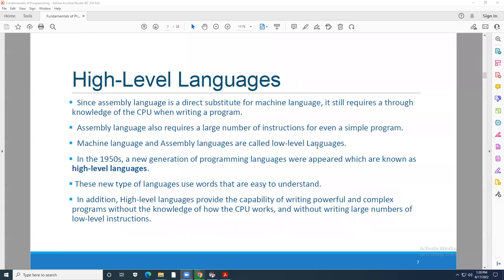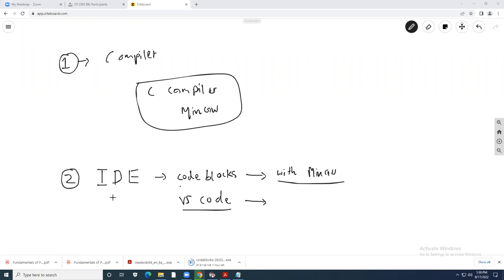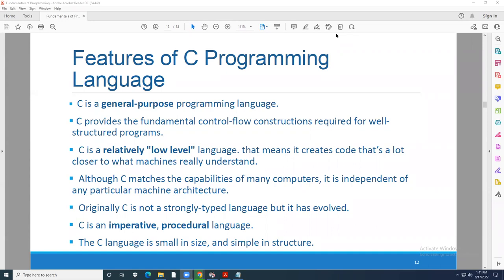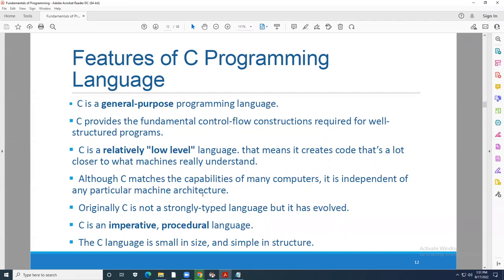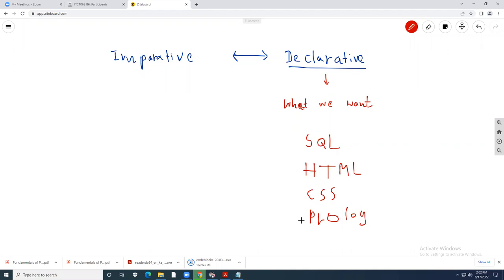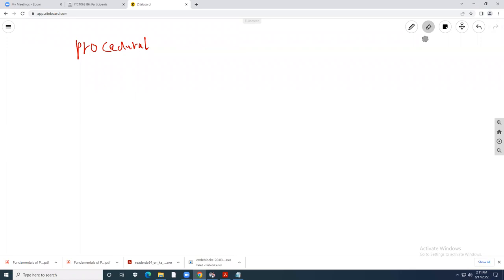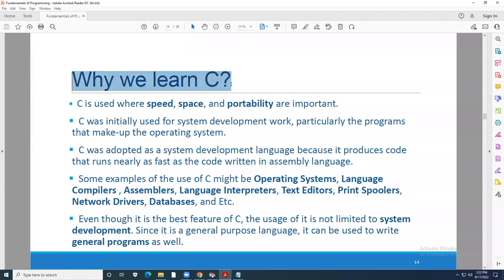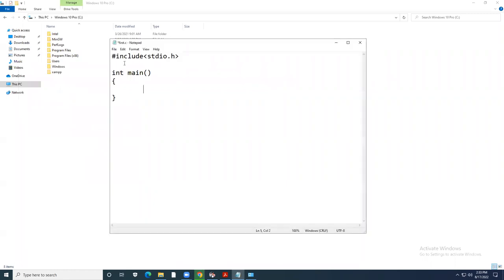Fundamentals of Programming | C LANGUAGE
C is a procedural programming language. It was initially developed by Dennis Ritchie in the year 1972. It was mainly developed as a system programming language to write an operating system. The main features of the C language include low-level memory access, a simple set of keywords, and a clean style, these features make C language suitable for system programmings like an operating system or compiler development.